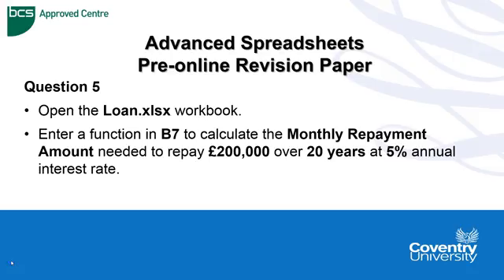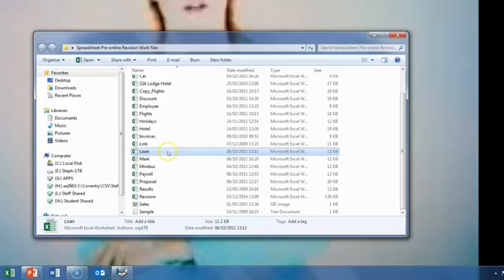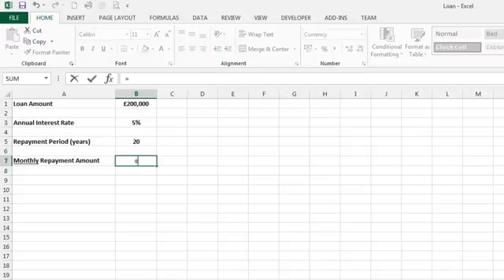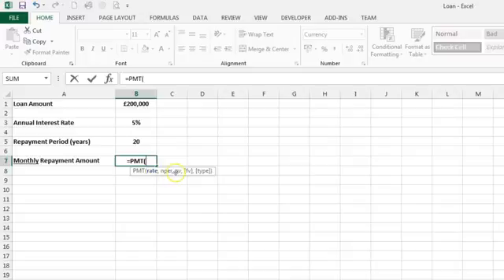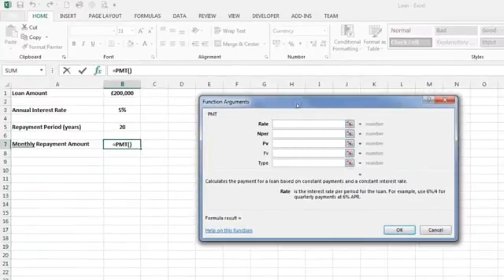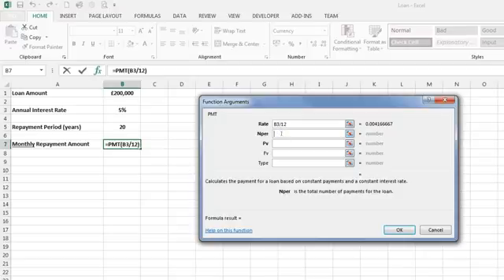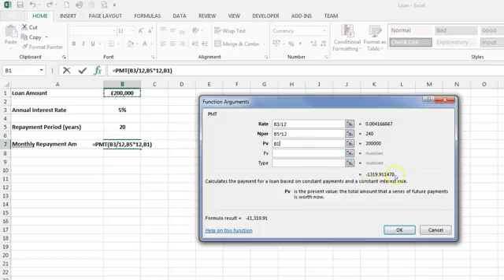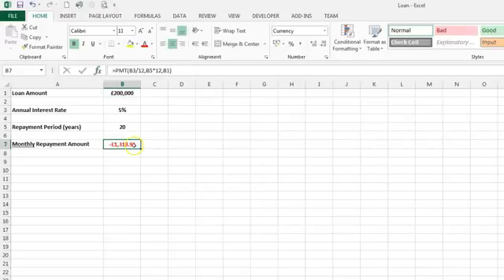ECDL Coventry University: Advanced Spreadsheets Pre-online Revision Paper Question 5 - PMT Function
ECDL at Coventry University. Advanced Spreadsheets Pre-online Revision Paper Question 5 - PMT Function.